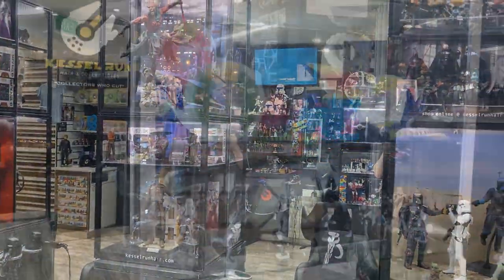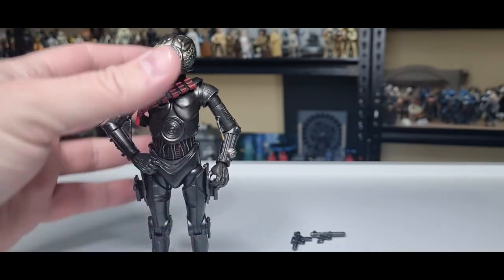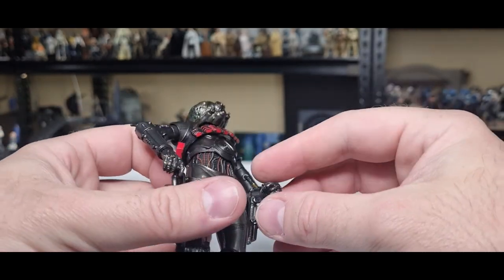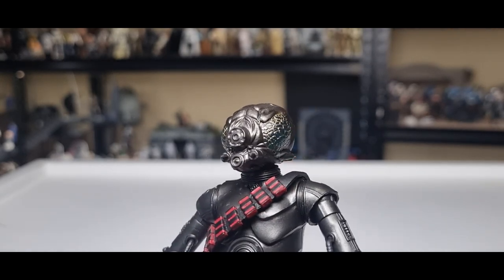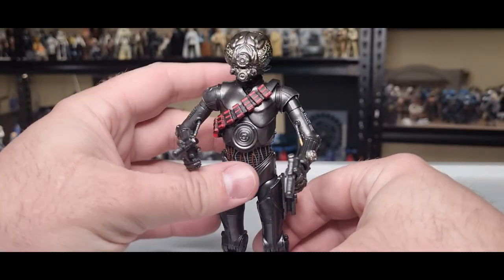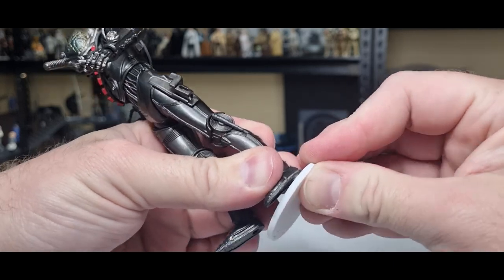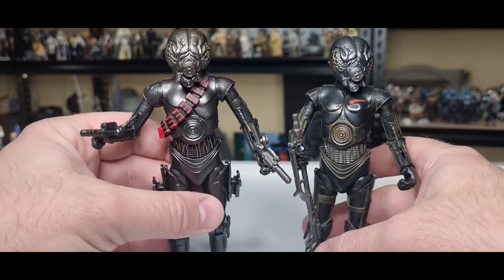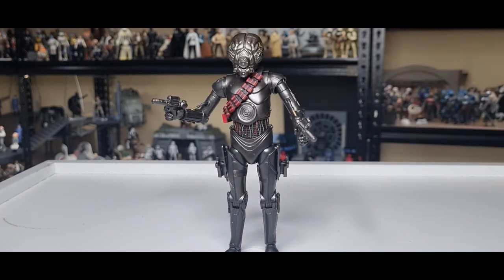1-JAC - STAR WARS THE BLACK SERIES - OBI-WAN KENOBI